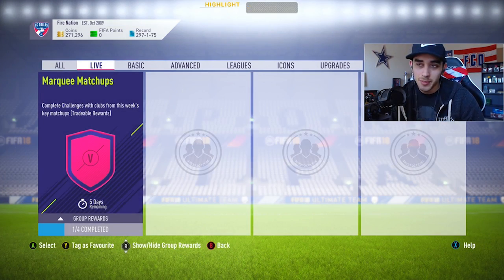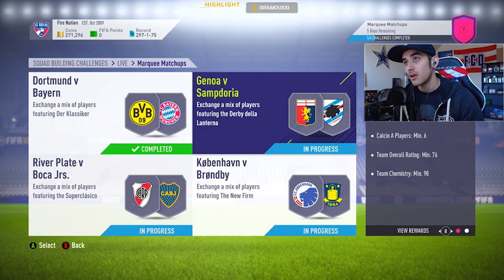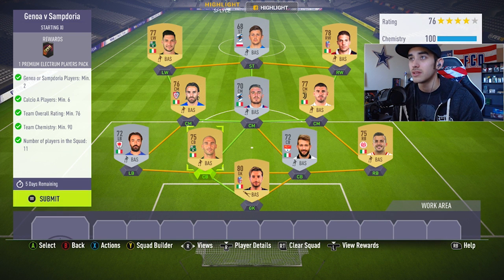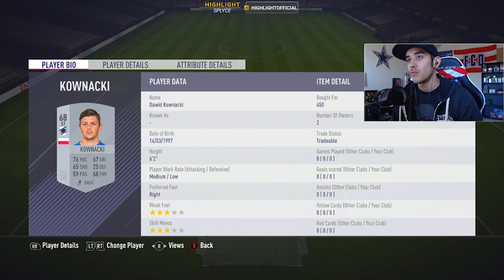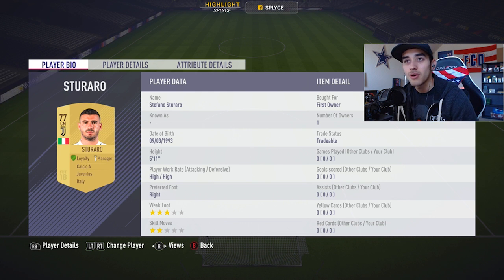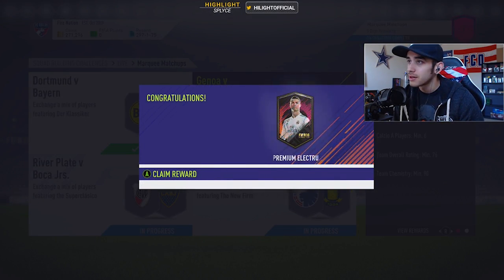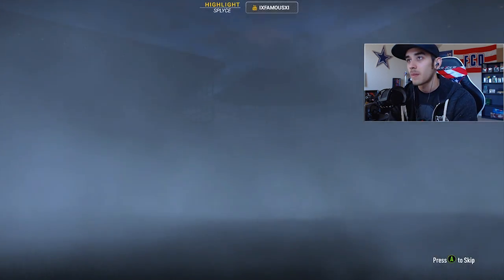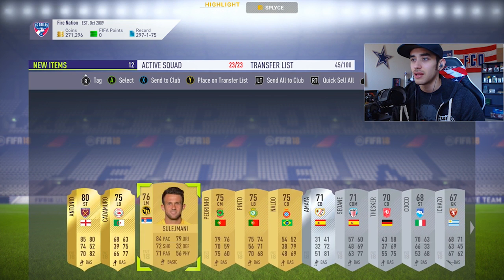SBC MARQUEE MATCHUPS "GENOA V SAMPDORIA" | FIFA 18 ULTIMATE TEAM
October 31st - November 6th.
Completing the MARQUEE MATCHUPS "GENOA V SAMPDORIA" Squad Builder Challenge on my live stream.

**I get loyalty from a pack pulled player in this squad submitted. You must do the same or at least play 10 games with a player for loyalty.**

Copyright Info ©

✔ Be aware all music used belongs to the original artists.